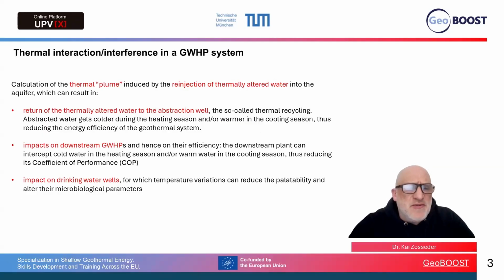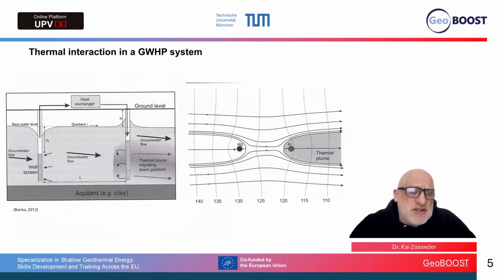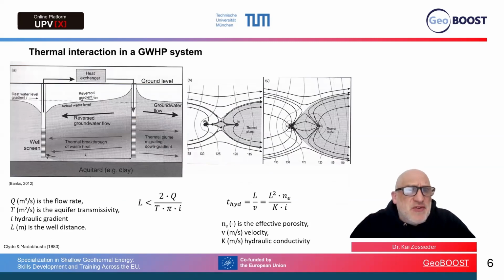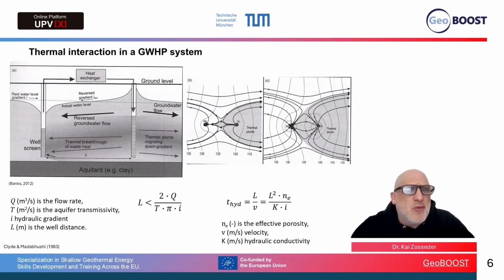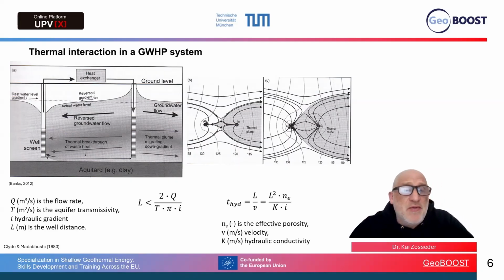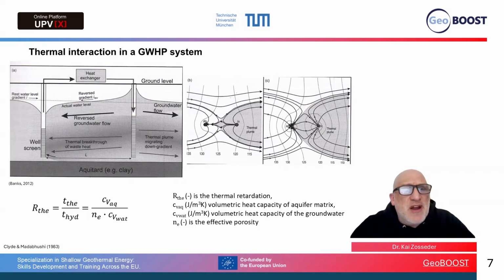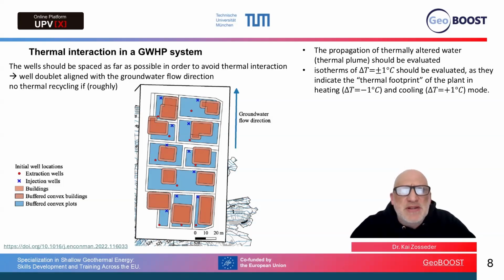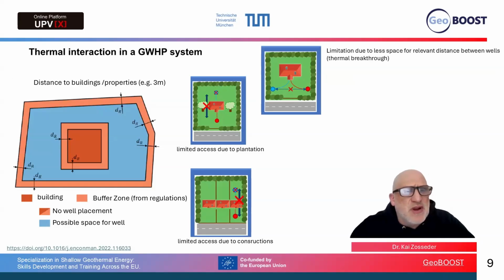Submodule 4.3 GSHP systems GeoBoost Zosseder Part 1 (Post-Processed) | 90/106 | UPV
Título: Submodule 4.3 GSHP systems GeoBoost Zosseder Part 1 (Post-Processed)